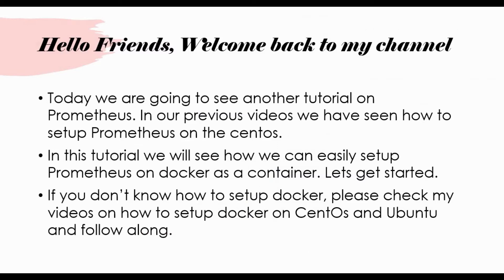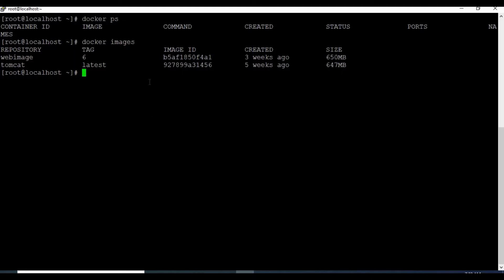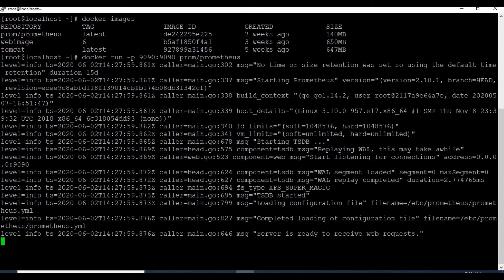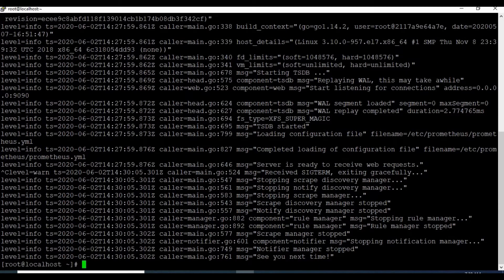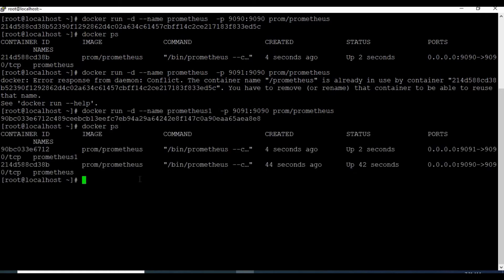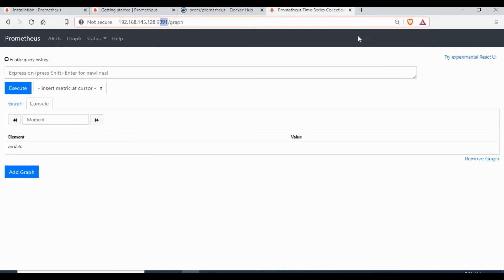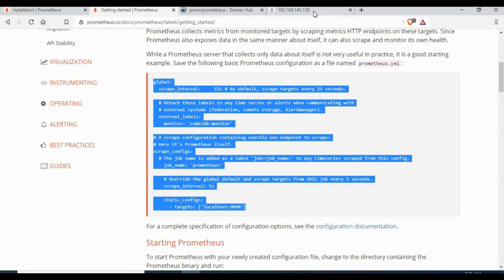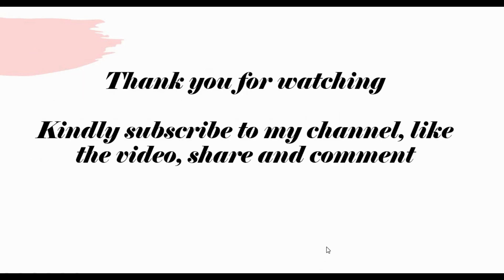Prometheus On Docker | Prometheus Docker Tutorial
In our previous videos we have seen how to setup Prometheus on the centos.

In this tutorial we will see how we can easily setup Prometheus on docker as a container. Lets get started.If you don’t know how to setup docker, please check my videos on how to setup docker on CentOs and Ubuntu and follow along.

docker run -p 9090:9090 prom/prometheus

docker run -d -p 9090:9090 prom/prometheus

docker run -d --name prometheus -p 9090:9090 -v /tmp/prometheus/prometheus.yml:/etc/prometheus/prometheus.yml prom/prometheus